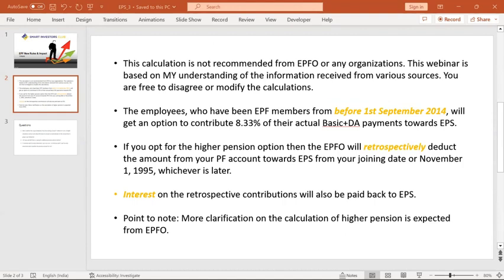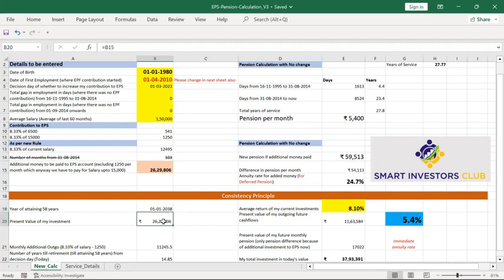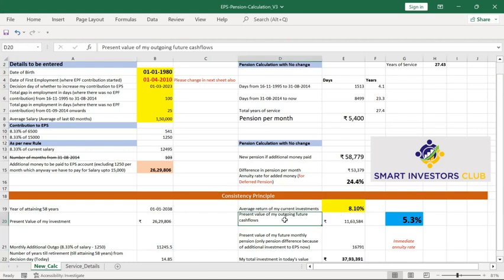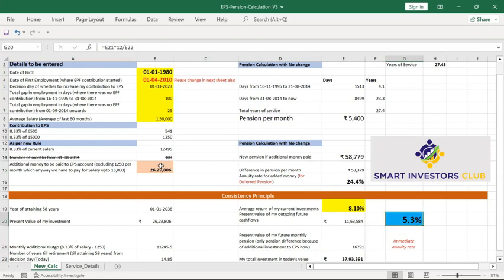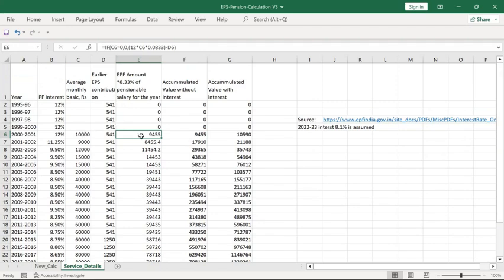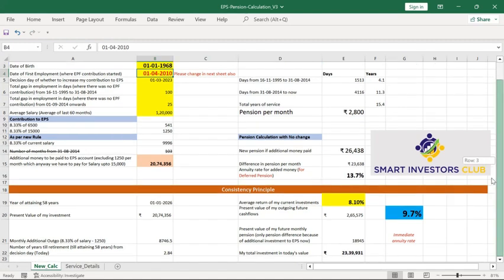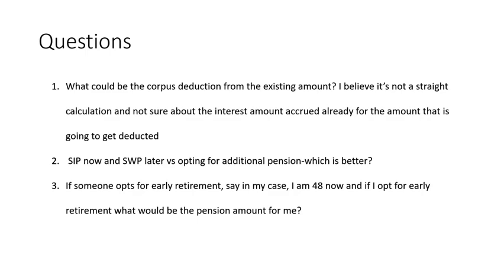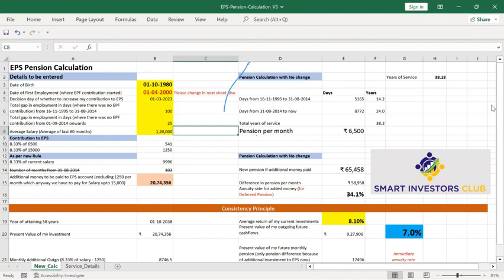EPS New Rule good? Better for higher pension?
New EPS rule good for getting more pension? Should we opt for it? Answer depends on many factors- date of birth, date of joining EPS, years of service, last 60 months salary and our total available wealth excluding PF. How these factors exactly affect individual decisions is explained in the video. If you want to play with the excel that is developed for this video please find it